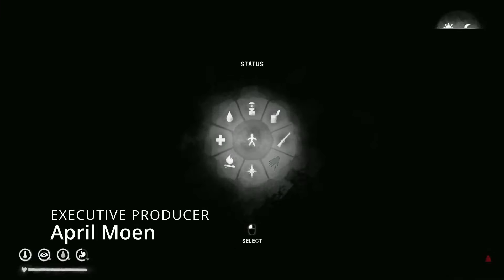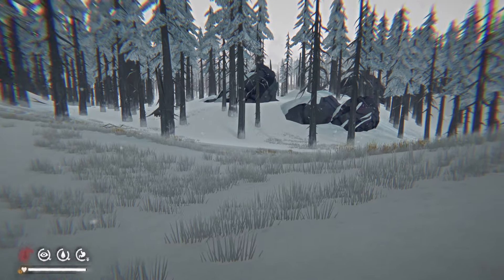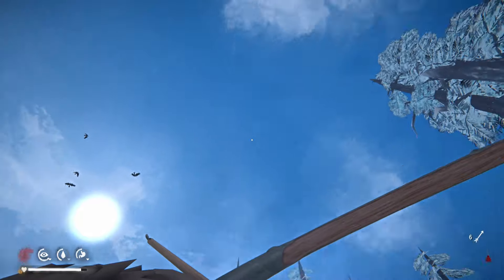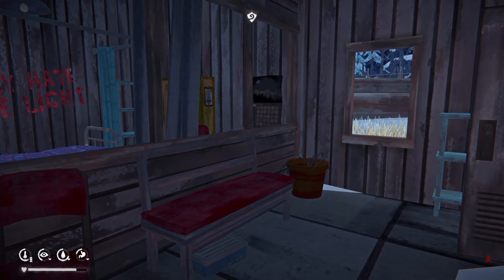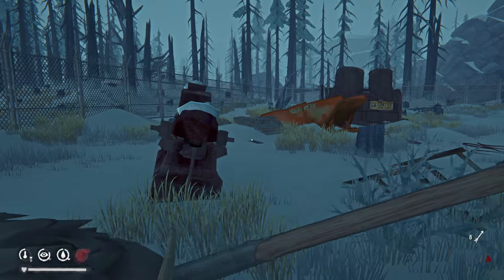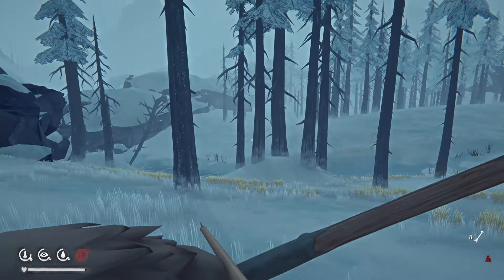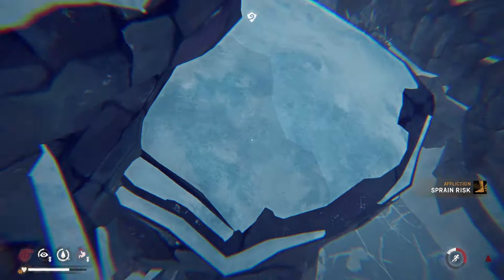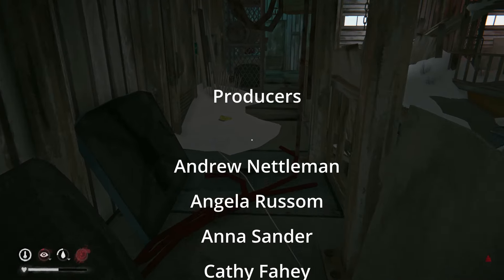The Long Dark - Interloper 500 - Part 70